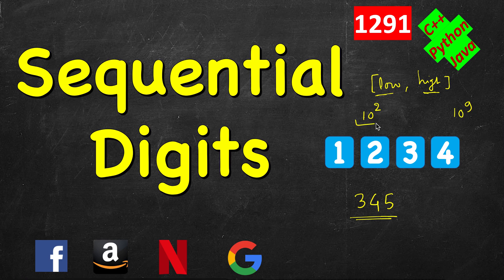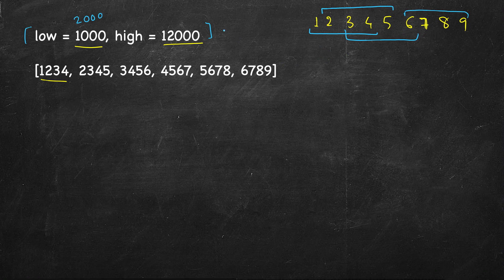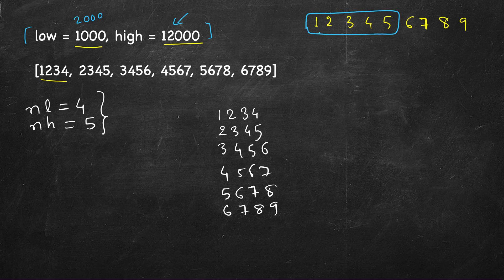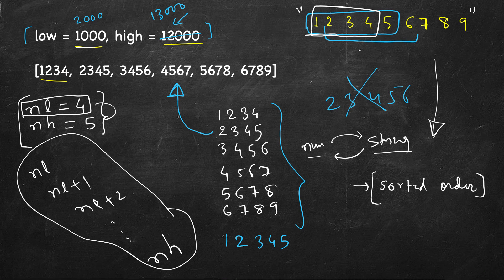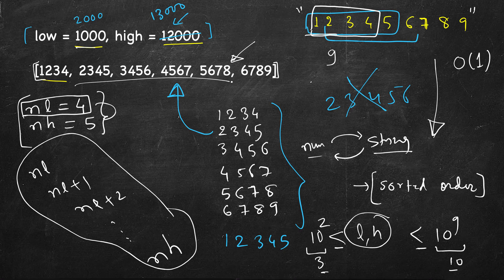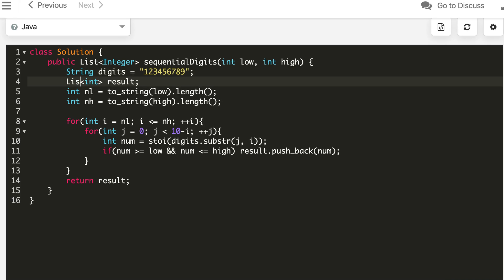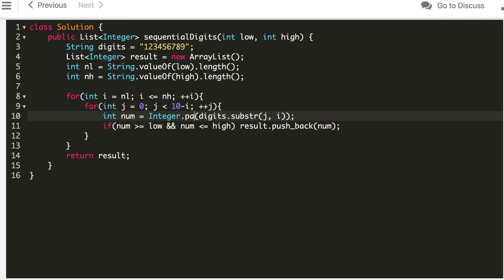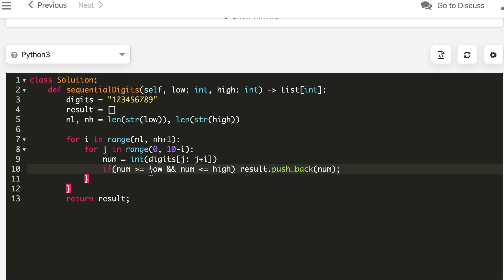Sequential Digits | LeetCode 1291 | C++, Java, Python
1. Cracking the Coding Interview
2. Cracking the Coding Interview Paperback
3. Coding Interview Questions - Narasimha Karumanchi
4. Data Structures and Algorithms Made Easy - N. Karumanchi
5. Data Structures & Algorithms made Easy in Java - N. Karumanchi
6. Introduction to Algorithms - CLR - Cormen, Leiserson, Rivest

September LeetCoding Challenge | Problem 19 | Sequential Digits | 19 September,
1291. Sequential Digits,